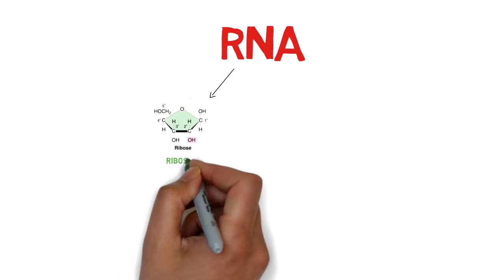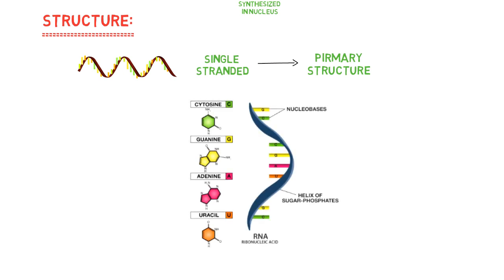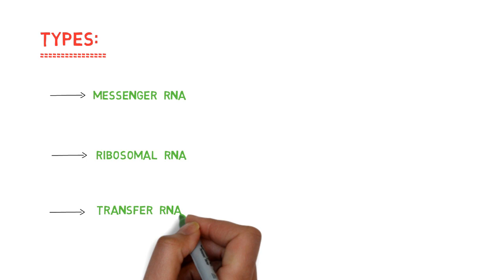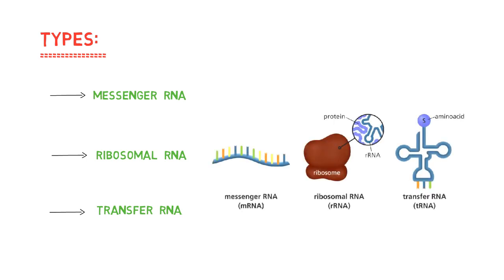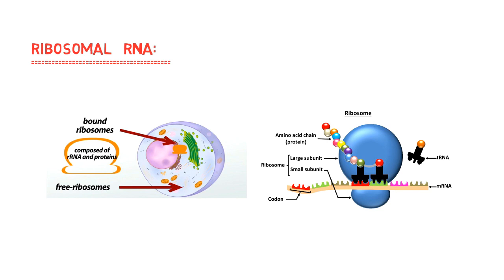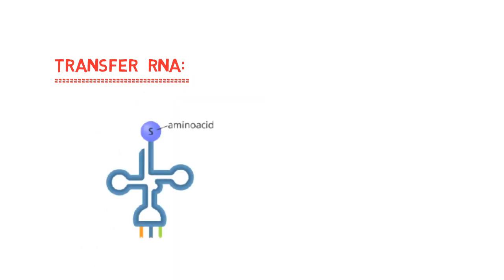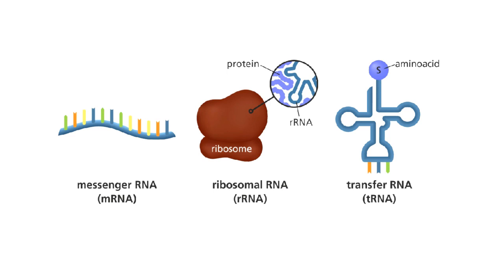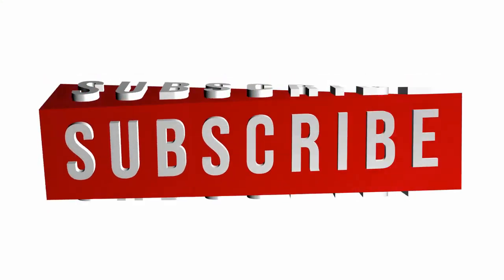RNA structure, Function and types || Primary Structure of RNA || A Type Of Nucleic Acid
In this video, i have discussed about RNA and its types.
RNA, or Ribonucleic Acid, is a molecule central to various biological processes in living organisms. It plays a crucial role in the flow of genetic information, gene expression, and protein synthesis. Here, I will provide detailed information about RNA, including its structure and functions.

Structure of RNA:
RNA is a polymer made up of nucleotides, similar to DNA (Deoxyribonucleic Acid). However, there are several key differences in the structure of RNA:

Sugar: RNA contains ribose sugar, whereas DNA has deoxyribose sugar. The presence of an extra oxygen atom in ribose makes RNA less stable than DNA.

Bases: RNA uses four nitrogenous bases: adenine (A), uracil (U), guanine (G), and cytosine (C). In RNA, uracil replaces thymine (T), which is found in DNA. This means that adenine in RNA pairs with uracil instead of thymine during base pairing.

Single-stranded: Unlike DNA, which typically forms a double-stranded helical structure, RNA is generally single-stranded. However, RNA molecules can fold back on themselves to form secondary structures, including hairpin loops and stem-loop structures.

Functions of RNA:
RNA has various essential functions in the cell, each associated with different types of RNA molecules:

Messenger RNA (mRNA): mRNA carries the genetic information from DNA to the ribosomes, where it serves as a template for protein synthesis. During transcription, a complementary mRNA strand is synthesized from a DNA template.

Transfer RNA (tRNA): tRNA molecules are responsible for bringing amino acids to the ribosome during protein synthesis. Each tRNA molecule carries a specific amino acid and has an anticodon region that recognizes the complementary codon on the mRNA, ensuring the correct amino acid is incorporated into the growing protein chain.

Ribosomal RNA (rRNA): rRNA is a major component of ribosomes, the cellular structures where proteins are synthesized. It plays a structural role in ribosomes and also catalyzes the formation of peptide bonds between amino acids during protein synthesis.

Small Nuclear RNA (snRNA): snRNA is involved in the splicing of pre-messenger RNA (pre-mRNA) during the process of RNA splicing, which removes introns and joins exons to form mature mRNA.

Small Nucleolar RNA (snoRNA): snoRNA molecules are responsible for modifying ribosomal RNA (rRNA) by guiding chemical modifications, such as methylation and pseudouridylation, which are crucial for ribosome function.

MicroRNA (miRNA) and Small Interfering RNA (siRNA): These small RNA molecules are involved in the regulation of gene expression. They can bind to specific mRNA molecules, leading to their degradation or inhibiting their translation, thereby controlling the levels of specific proteins in the cell.

Long Non-Coding RNA (lncRNA): lncRNAs are a diverse group of RNA molecules that do not code for proteins but have various regulatory functions. They can influence gene expression, chromatin structure, and other cellular processes.
📚 Whether you're a biology enthusiast, a student, or just curious about the molecular workings of life, this video will provide you with a clear understanding of RNA's pivotal role in genetics, gene expression, and cellular processes.

Don't miss out on this journey into the intricate world of RNA! 🌟🔬🧬📚
Regard:
Bio Scholar.